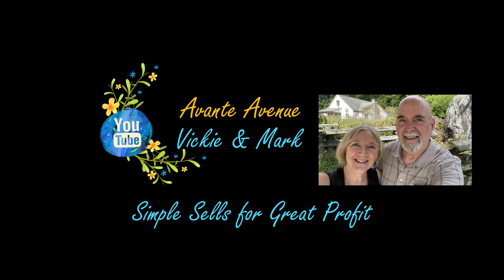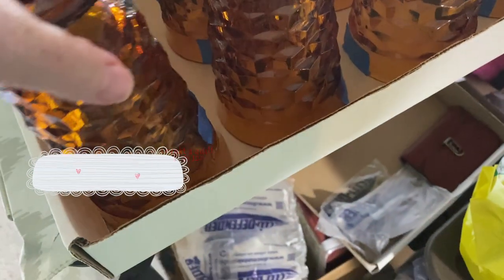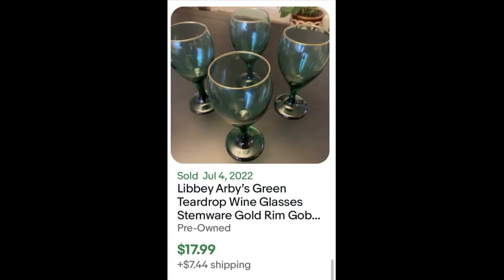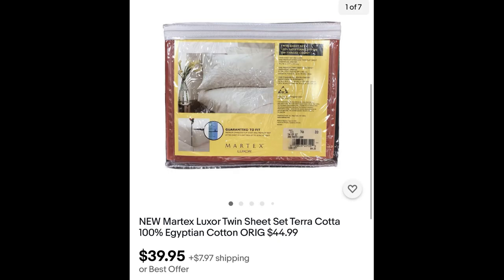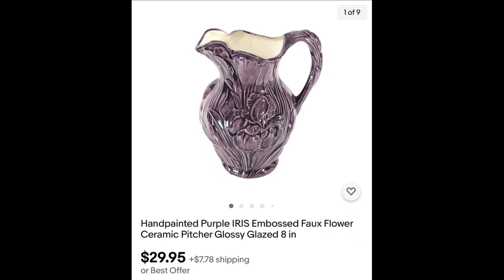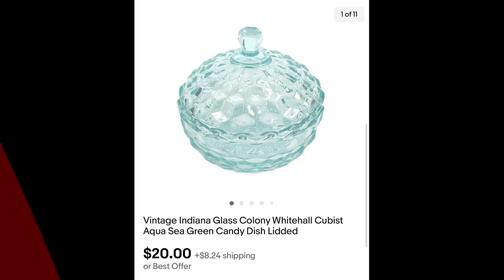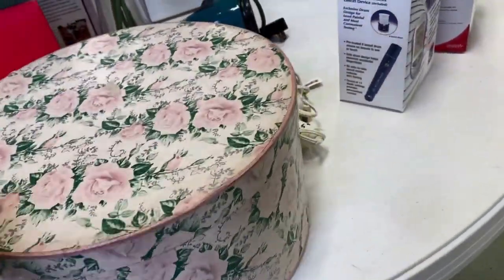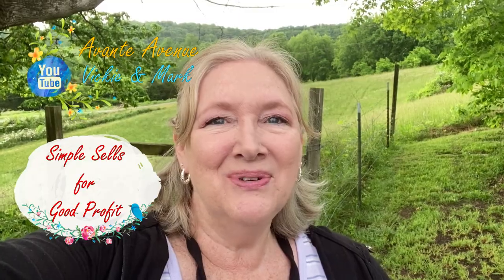Shop with Me Two FUN Rummage SALES to ReSell | ebay ReSeller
I love church rummage sales and in this video we went to two really nice sales!

Our "GO TO" Packing & Shipping Supplies:
TAPE & DISPENSERS
100pk Kraft Pillow Box Brown w/ Jute Twine (6.3 x 3.3 inches)
2 Pcs 7" long Burlywood Scoring Tool Box Maker Scoring Tool
24" Aluminum Straight Edge Ruler with Handle
30x36 Large Self-Seal Tear-Proof Polyethylene Mailers (NOT GUSSETED)